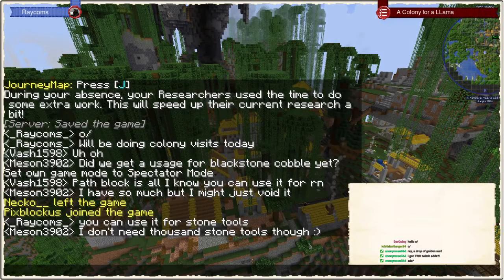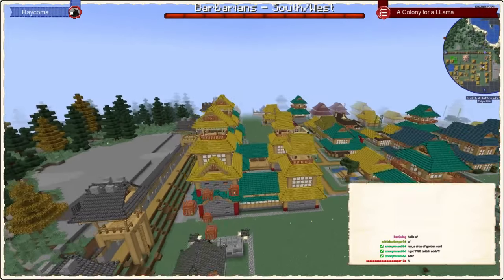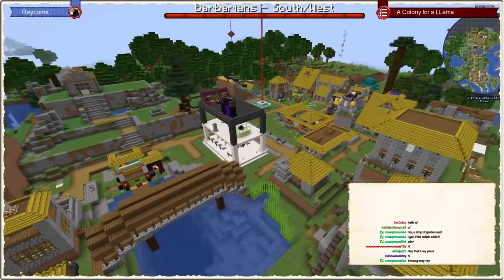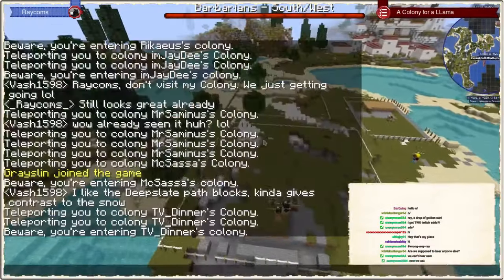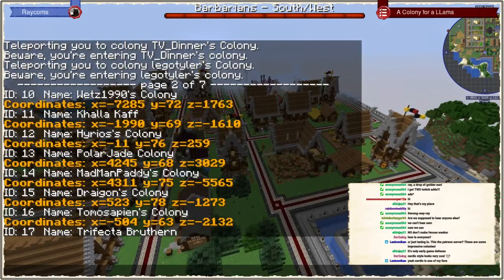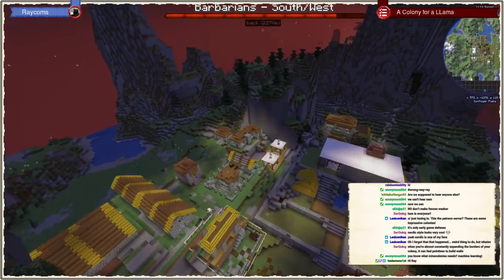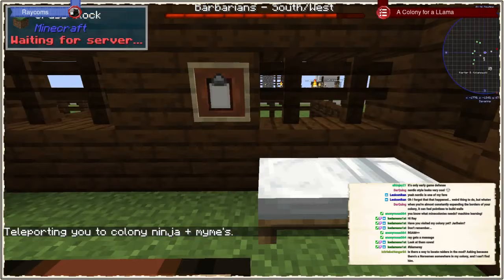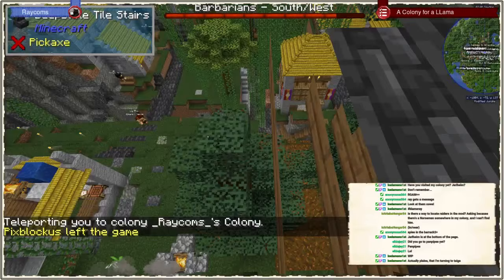A Kingdom for a Llama - Episode 2 - Colony Tour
Playing with the Minecolonies Developers